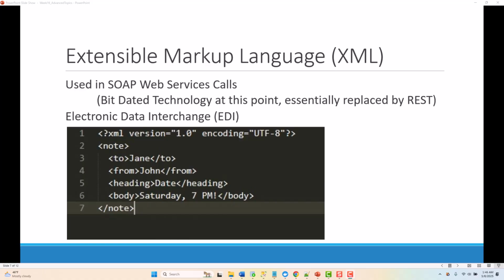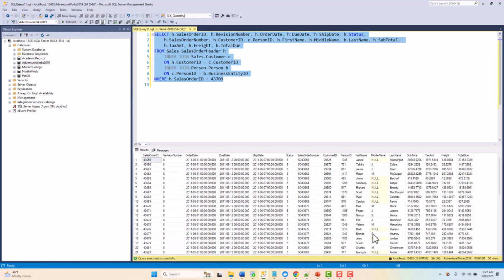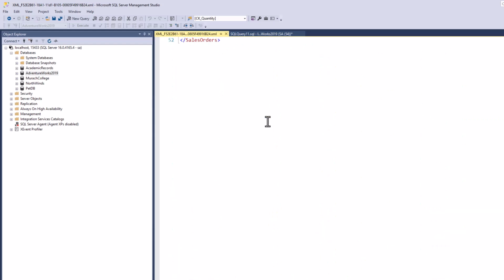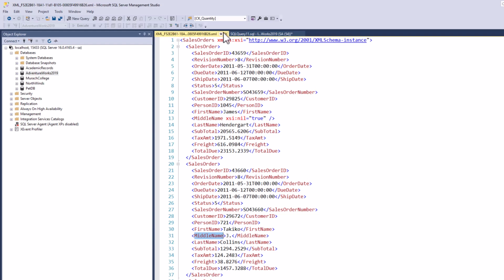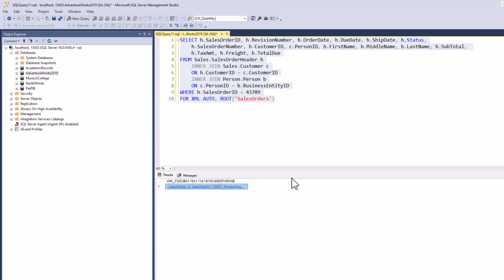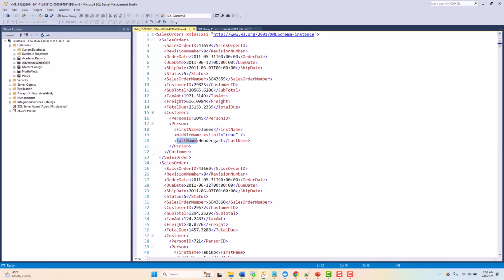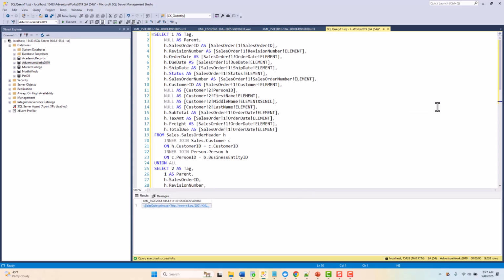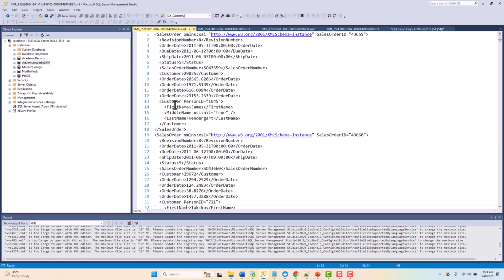CIS-254 SELECT Data as XML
Rock Valley College, CIS-254 Database Programming, SQL Server 2022, Selecting and Returning XML from a QUERY